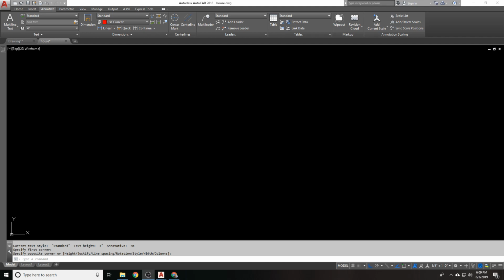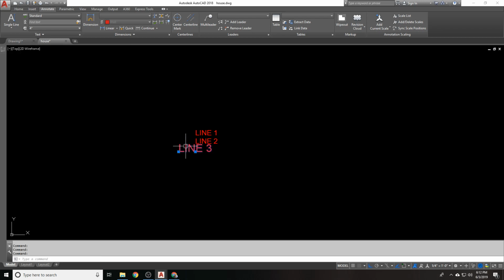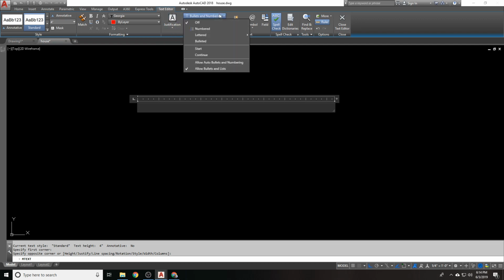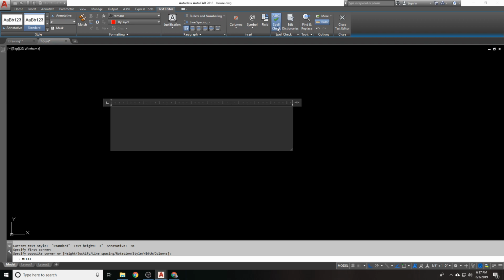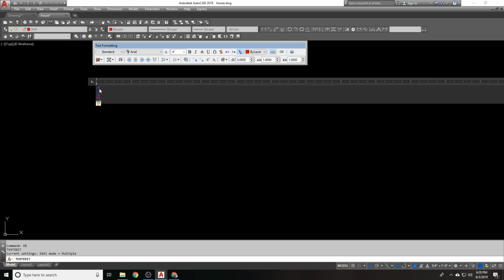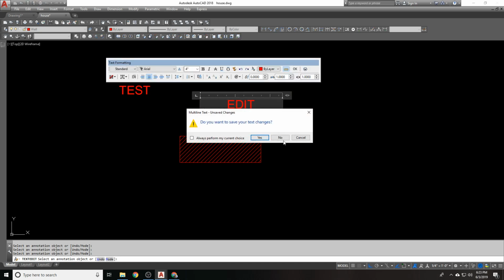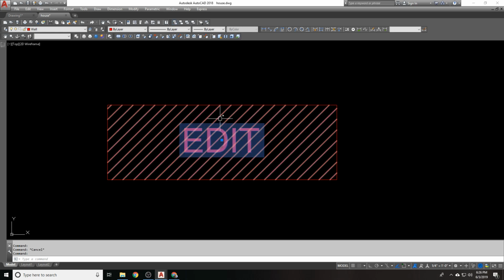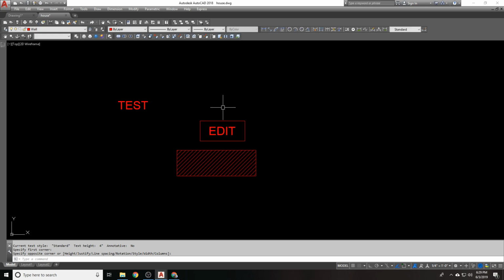AutoCAD Single and Multiline Text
This video goes in depth into creating and editing both single line and multiline text.